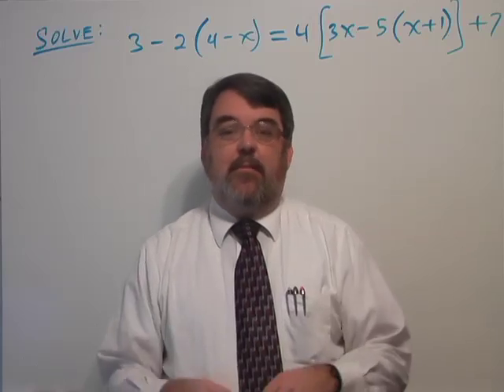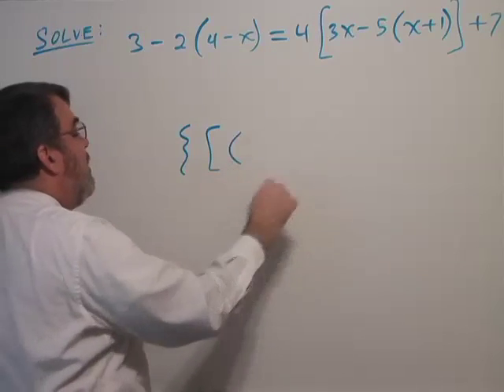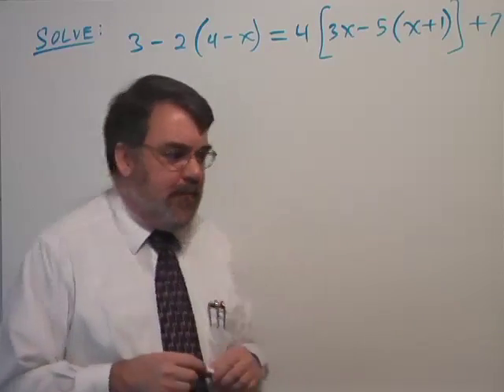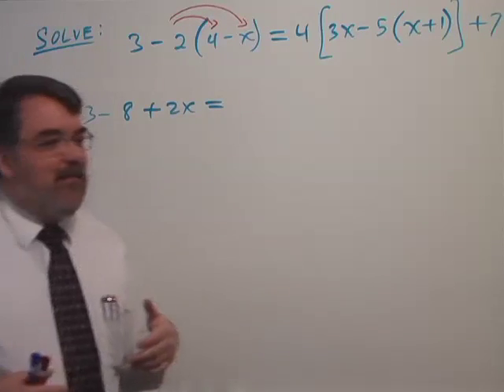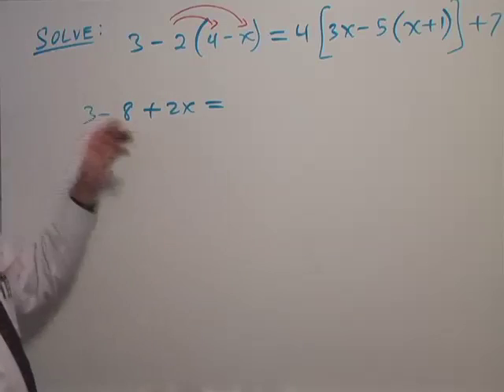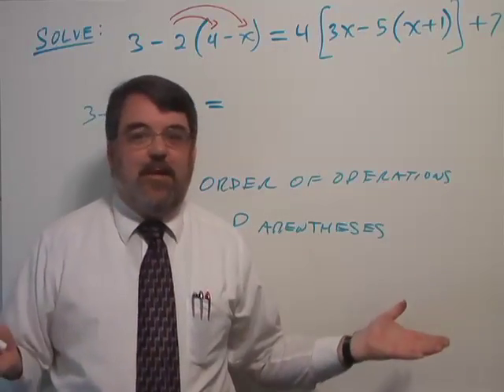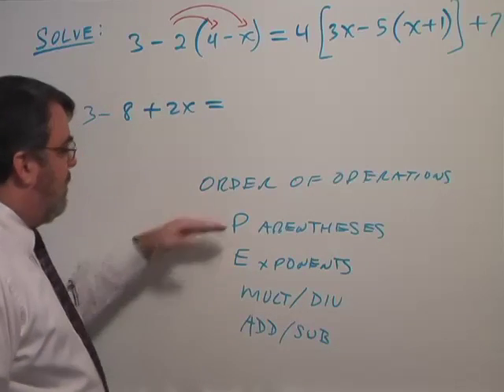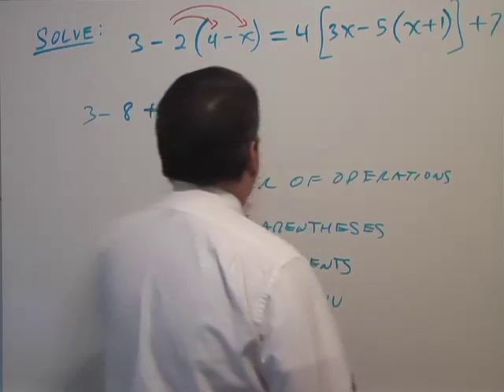Section 1.1, Topic 1, Part One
These videos support the Math 141 College Algebra online course at Southern State Community College.

This is part one of three.